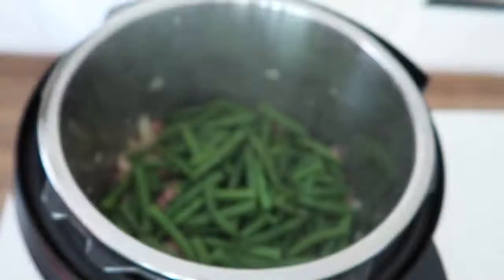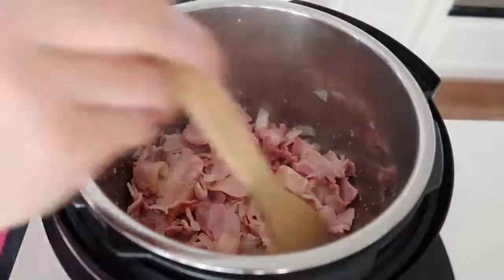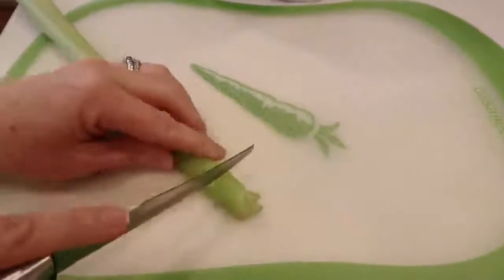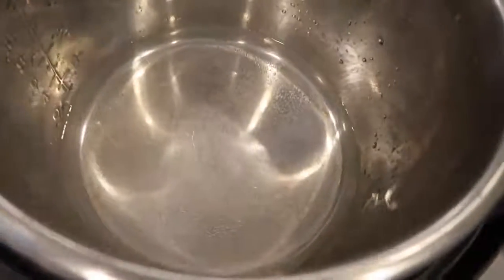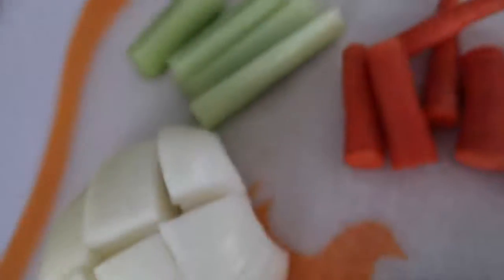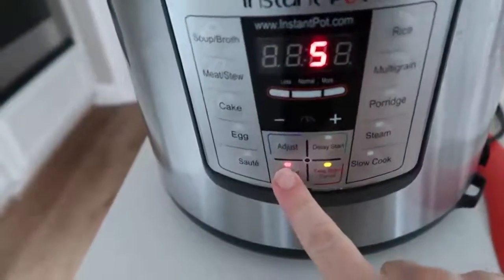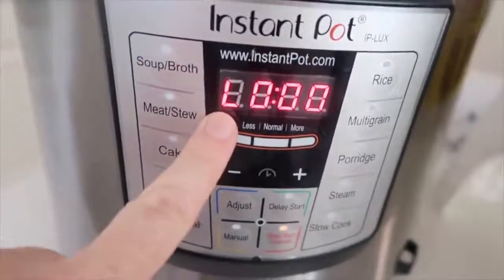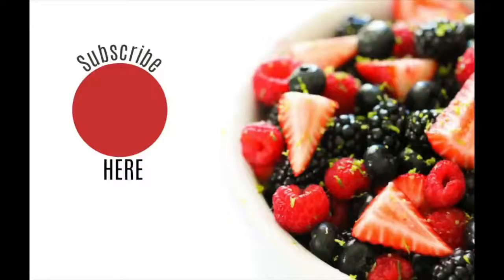Thanksgiving Recipes | 4 EASY Instant Pot | Perfect for Beginners!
Thanksgiving is right around the corner! Free up some space in your oven with these Instant Pot Recipes!

The recipes I am sharing with you today are:
Instant Pot Bacon and Green Beans
Instant Pot Turkey
Instant Pot Stuffing
Instant Pot Mashed Potatoes

When Making the Instant Pot Green Beans and Bacon:
I would use 4 bacon strips per 1 pound of beans.
If you need 2 or 3 pounds of beans, you will still only pressurize it for 3 minutes!

When Making the Instant Pot Turkey:
Not sure how long to cook your turkey? If your turkey is thaw, you cook it 6 minutes for every pound.
Just make sure your turkey fits inside of your pot
Original: